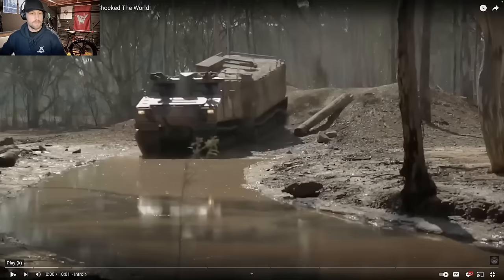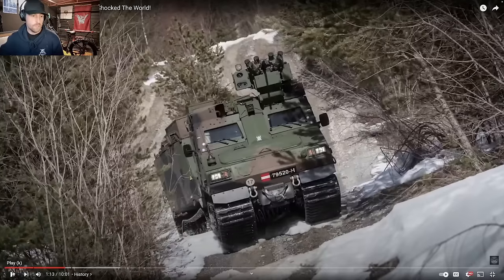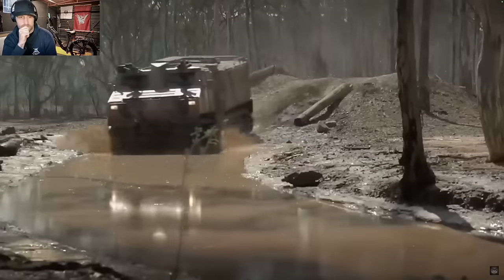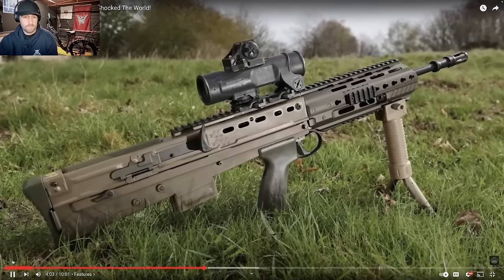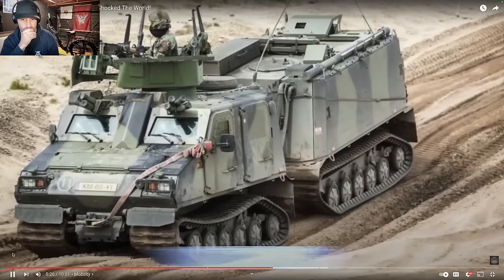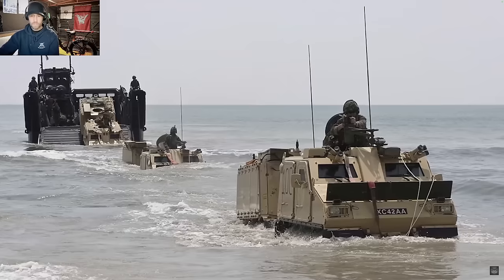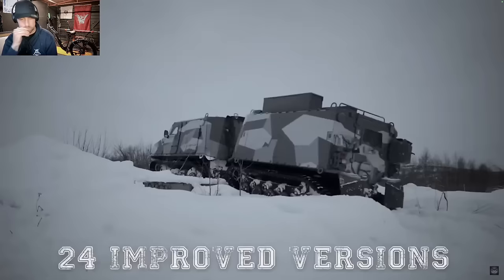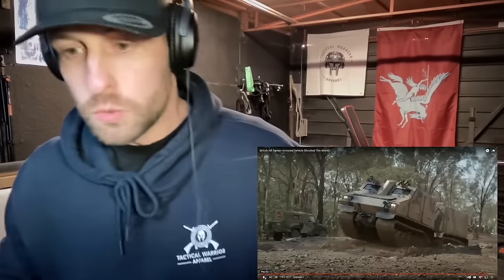Swedish and British All Terrain Armored Vehicle Shocked The World! Soldier Reacts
2nd Channel @MoreCraigVH
OPENRUN PRO by SHOKZ
Muscle Food - For high quality meats and prep meals